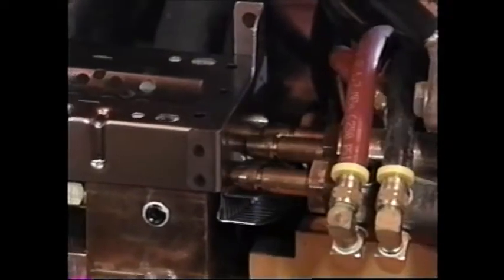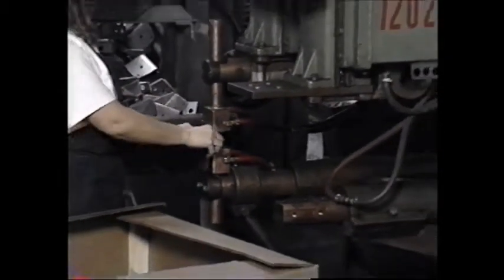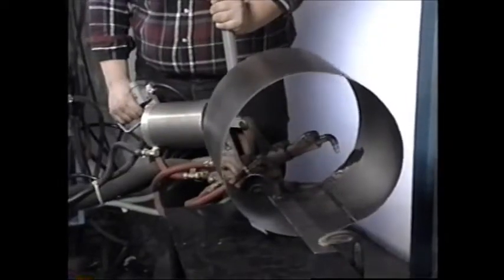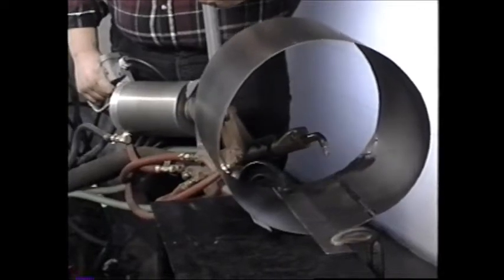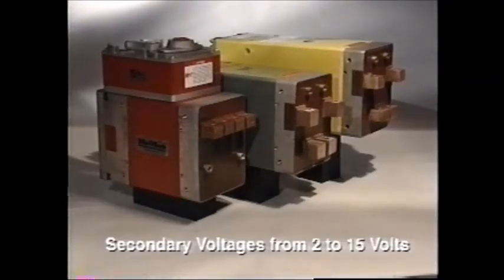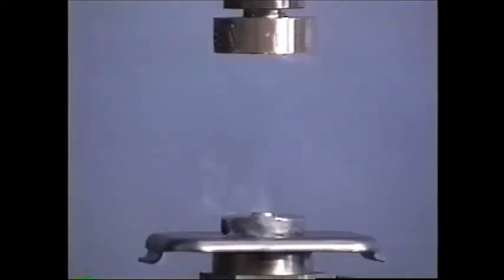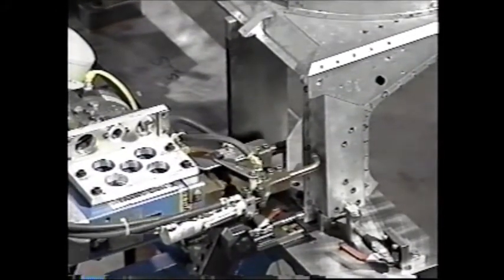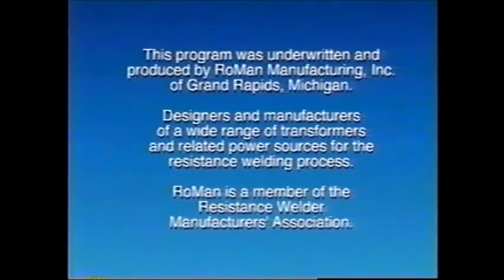RoMan Transformer Education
Learn more about RoMan Manufacturing transformers for resistance welding applications. to see about all the industries we serve. Please tell us how we can serve you better.